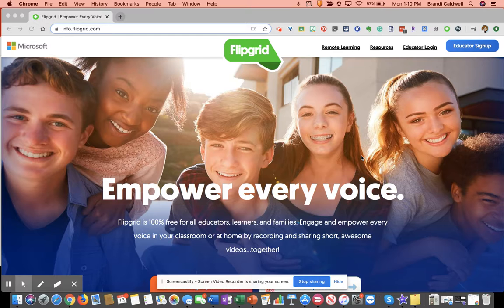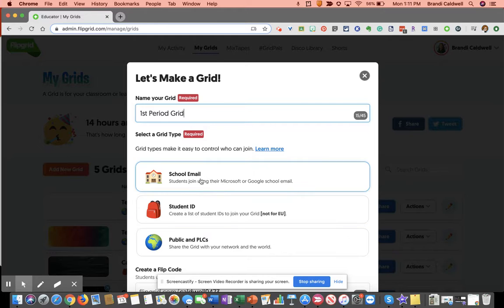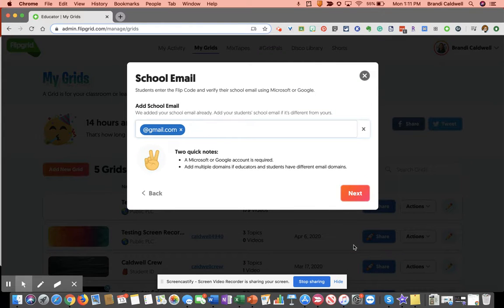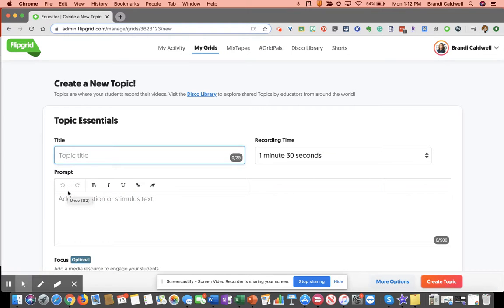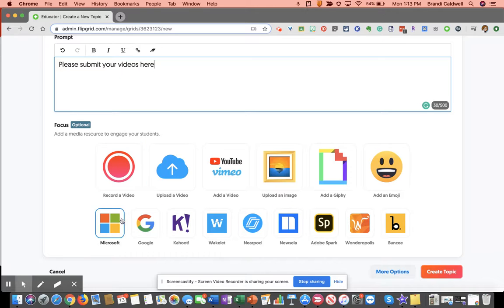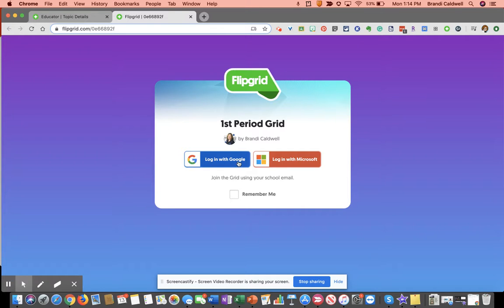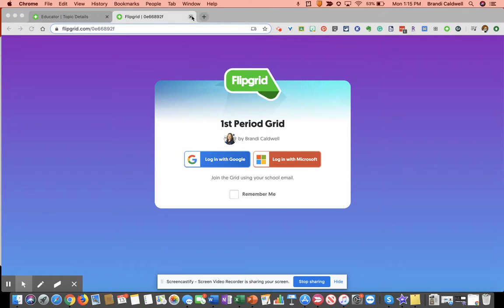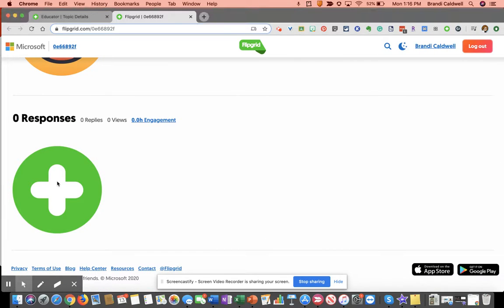Using Flipgrid for Student Responses